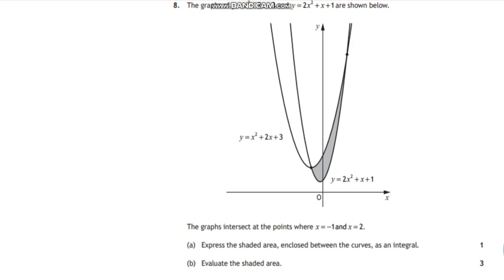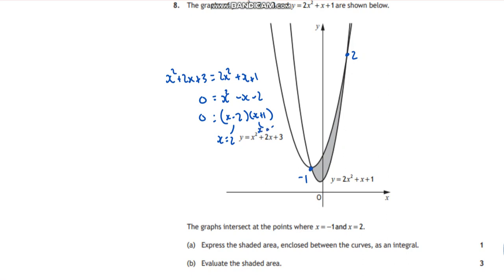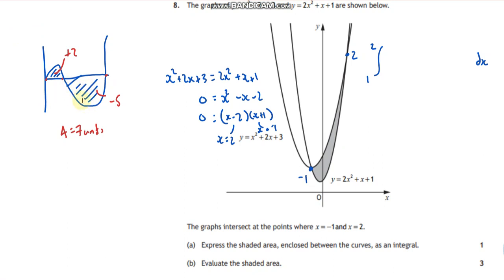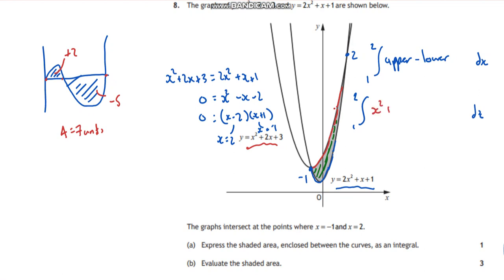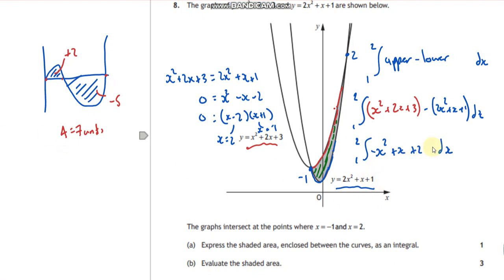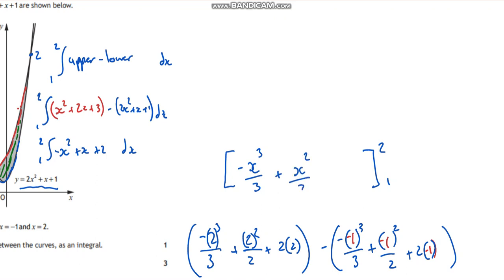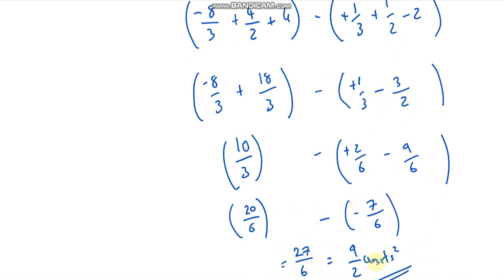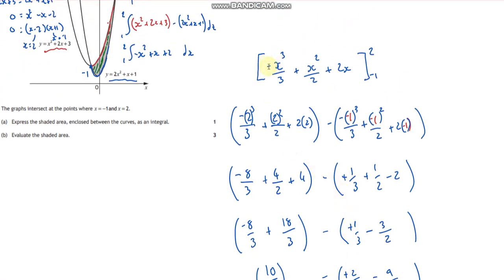Higher - 2019 - Non Calc - Q8